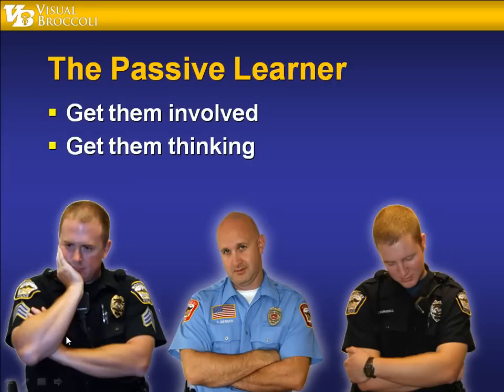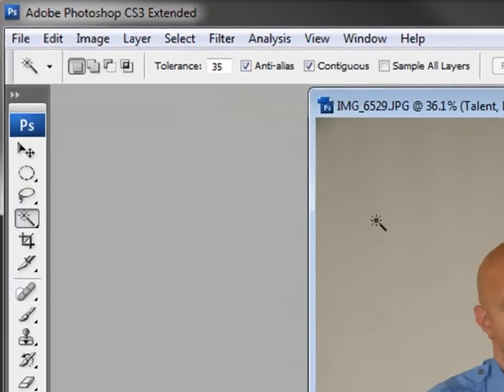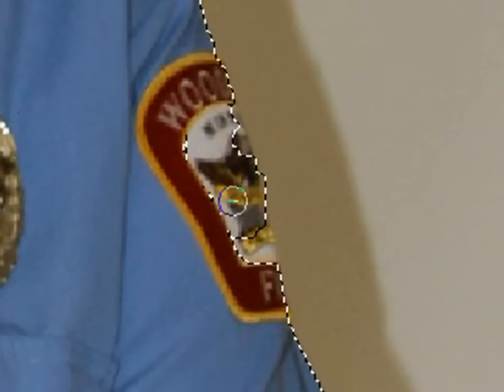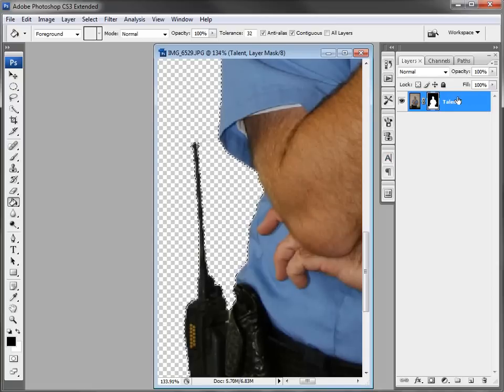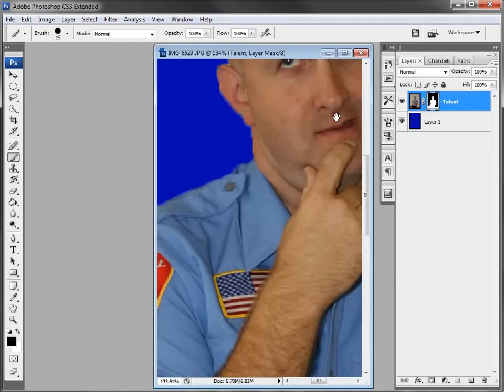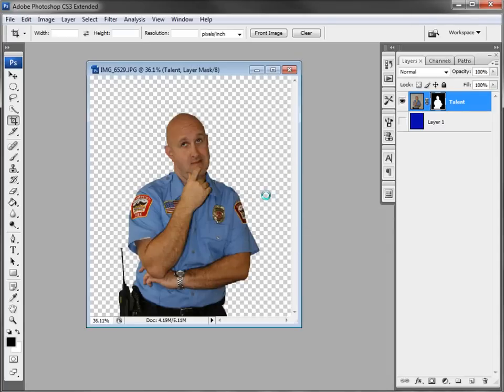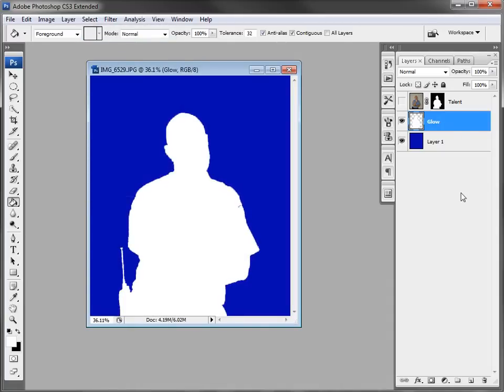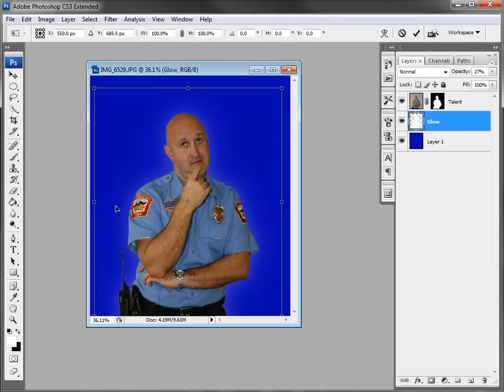Photoshop Elements | People Clip Art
Learn how to extract your background from a person using Photoshop Elements to use as clip art in your presentation. You can also do this in PowerPoint 2010 using the background removal tool.